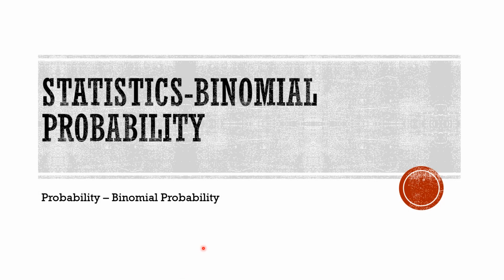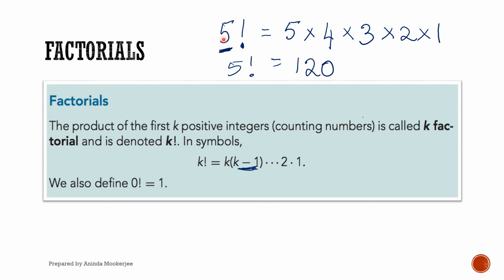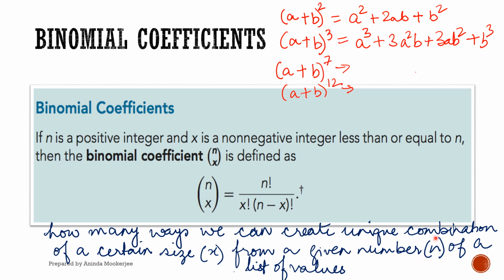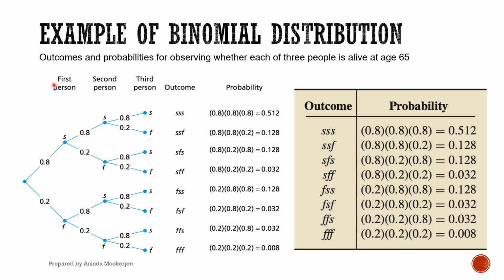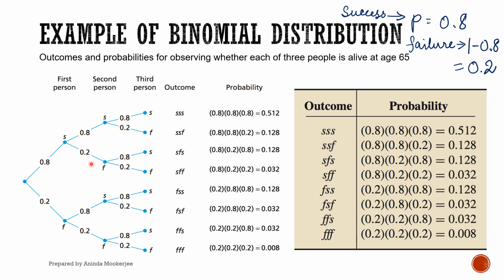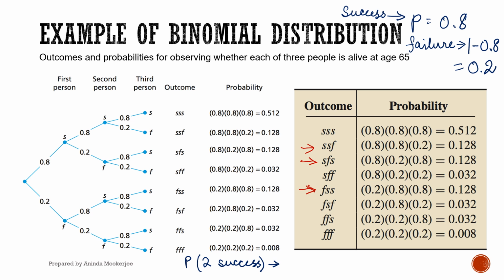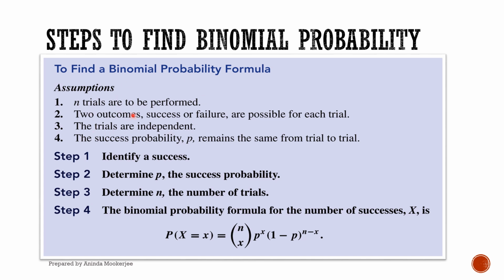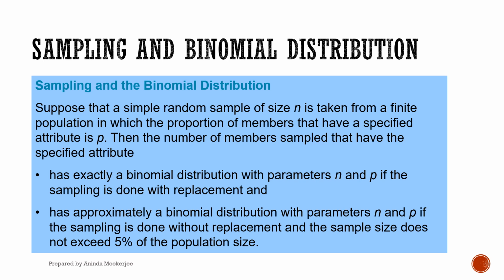Statistics 1: Chapter 8 Lecture - Binomial Probability